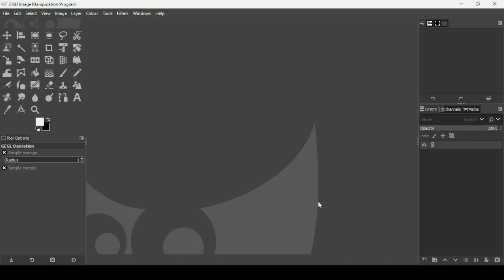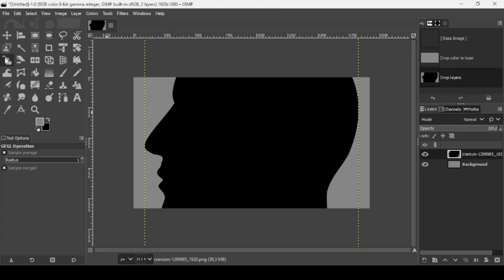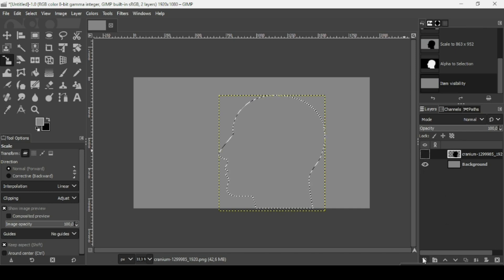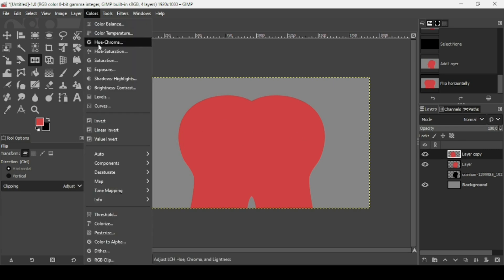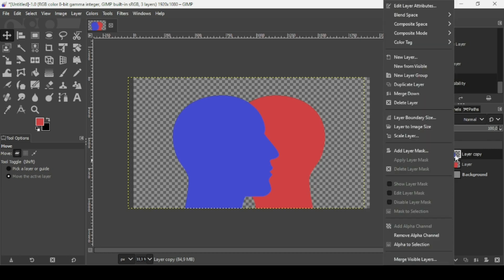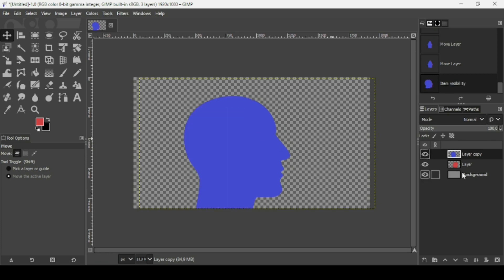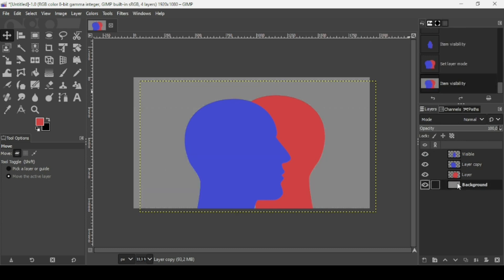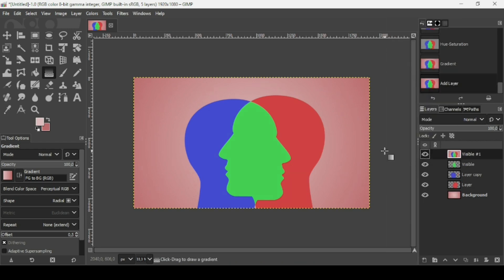How to intersect shapes in GIMP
Hi, today, we are going to see How to intersect shapes in GIMP.